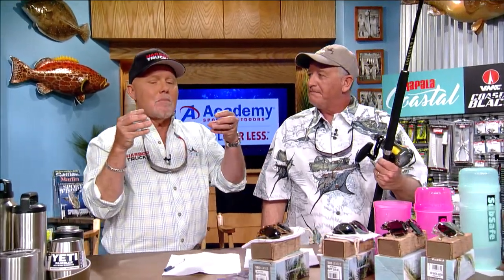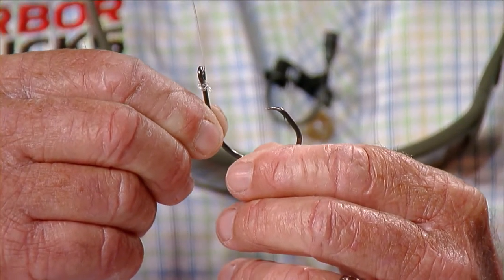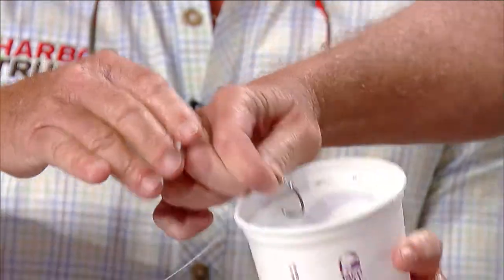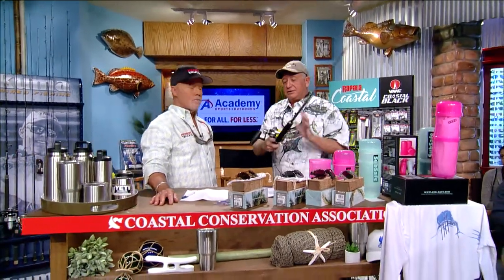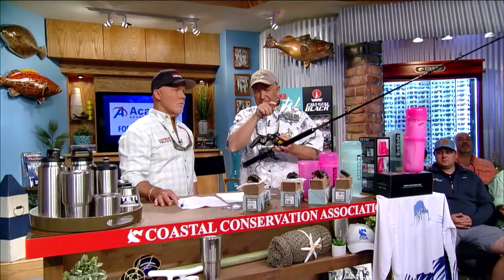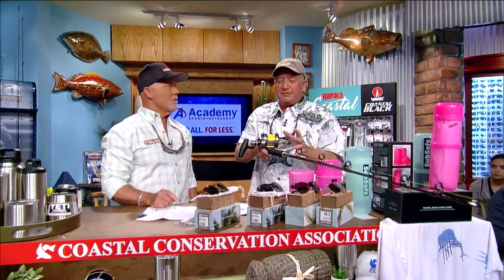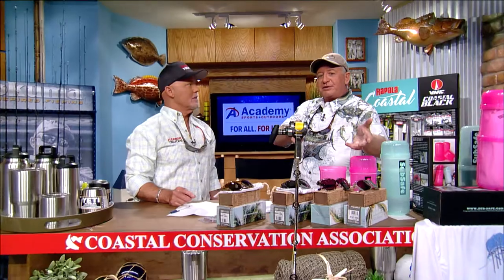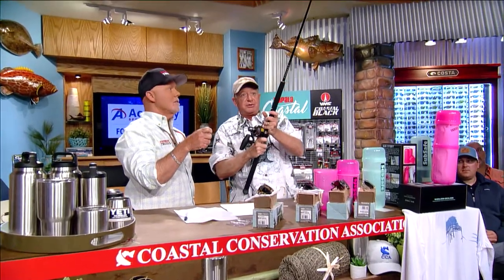Rigs & Techniques - Sailfish - 2018 | Florida Insider Fishing Report - Season 14, Episode 3